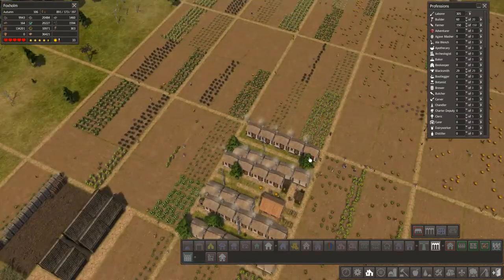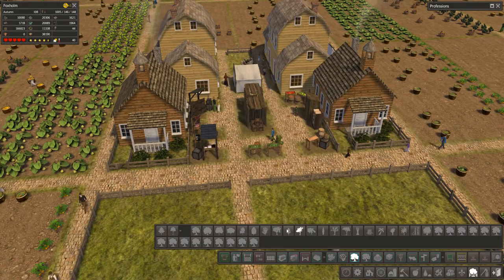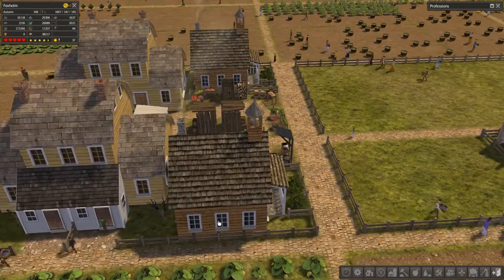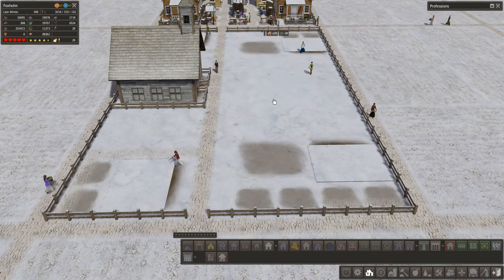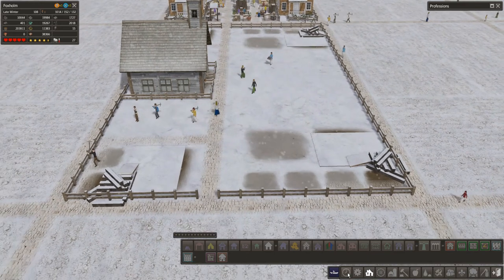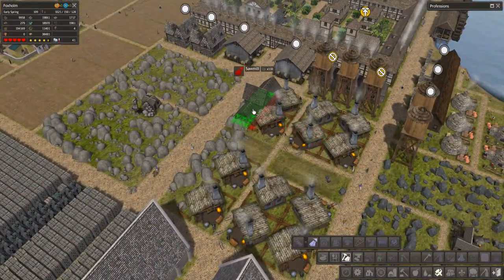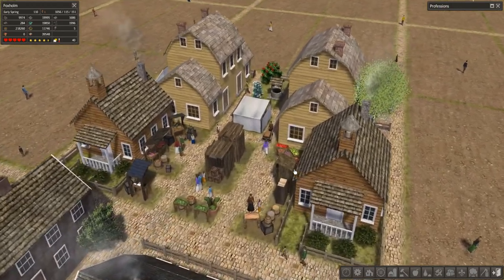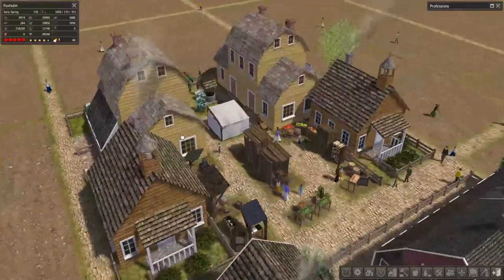Banished: How To Create A Colonial Town! ~ Colonial Charter, & Mega Mod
In today's episode I show you all my take, on how to create a colonial themed town.

We are just using the Colonial Charter mod, and Mega mod.

Remember we are all creative!